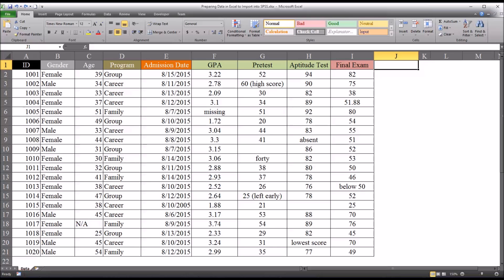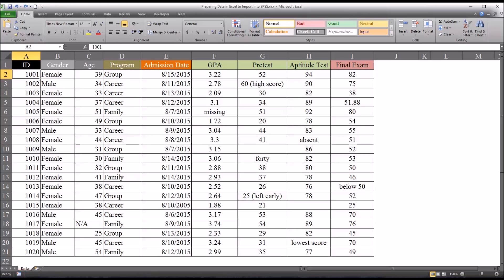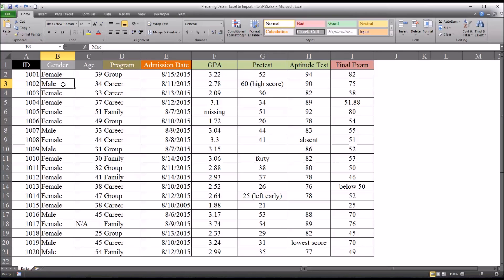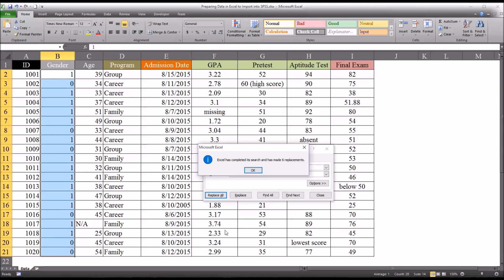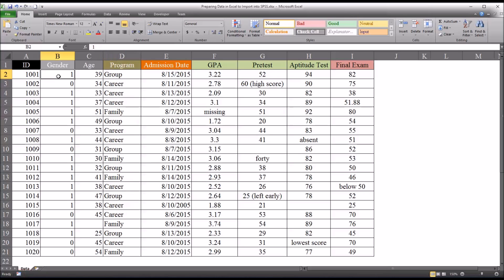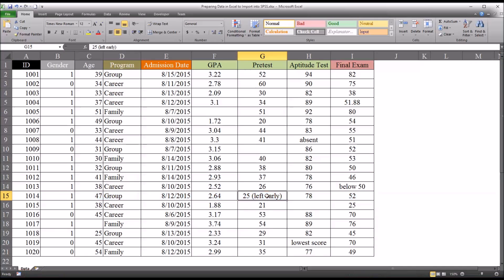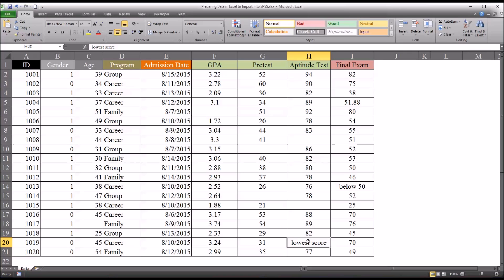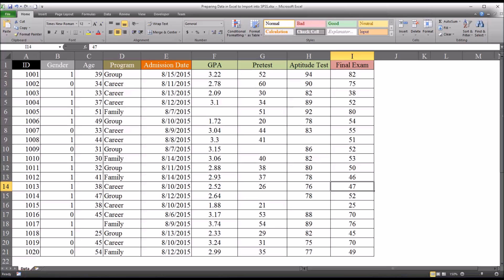Preparing Data in Excel to Import into SPSS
This video demonstrates how to prepare data in Excel before importing into SPSS. Proper data entry coding and common errors are reviewed.